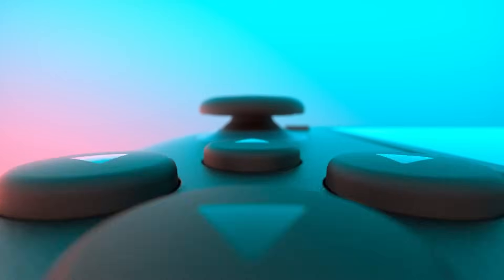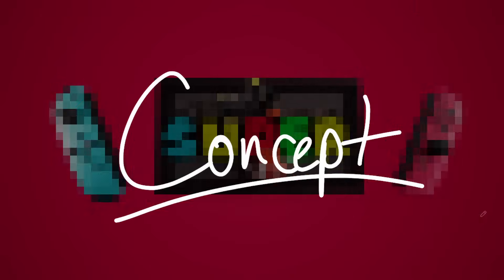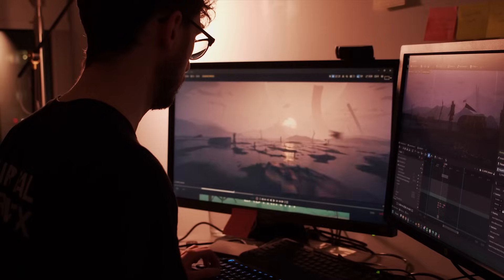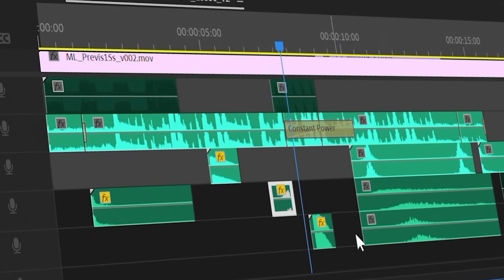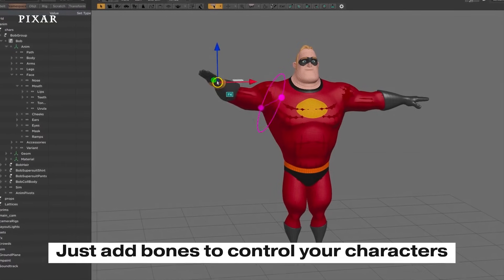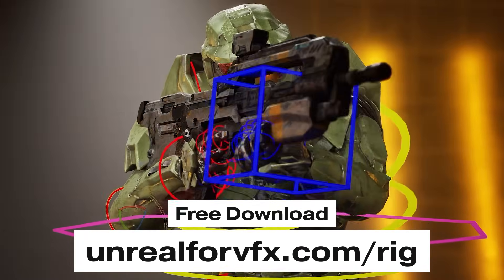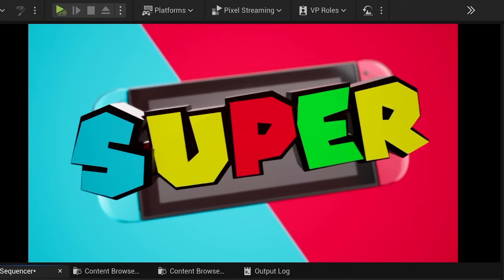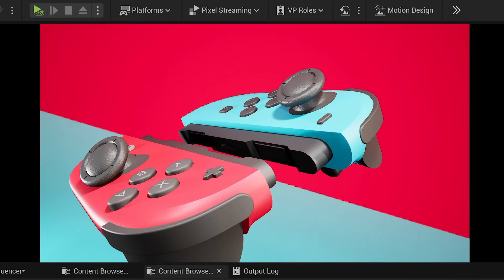How I Made a Nintendo Switch Ad in 24 Hours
Instantly rig + animate any 3D character in Unreal Engine 5

I had a single weekend to create an ad for the Nintendo Switch 2
But this time it's the SUPER Nintendo Switch

Ready to learn the secrets that go into making your own 3D animations and product commercials step-by-step?

- The exact roadmap to make 3D commercials and ads to go from beginner to freelancer
- My favorite lighting trick that you'll spot in all of your favorite Apple and car commercials
- How to make entire commercials with just Unreal Engine 5

Chapters
0:00 - The challenge begins
1:04 - Start developing a Concept
1:53 - My biggest lesson: Start with the Soundtrack
2:34 - Why this is only possible with Unreal Engine 5
3:08 - 3D Models on Sketchfab
3:33 - Rigging in Unreal 5 is super easy now
4:13 - Rig ANY 3D Character with the One Click Control Rig
4:31 - Let's start animating shots in Sequencer
4:58 - 3D Text with Motion Design in Unreal 5
5:22 - Use Unreal Engine 5 as your editing software
6:10 - The Secret Lighting Technique used by Apple and Ferrari
7:55 - Animating the Mario Kart shot
9:13 - Adding Motion Lines and Action Lines in Unreal 5
10:05 - Rendering our commercial before time runs out!

I Made a Nintendo Switch Ad 2 in 24 Hours
Can I Make a Nintendo Switch Ad in 24 Hours?
How I Made this Mario animation in Unreal Engine 5